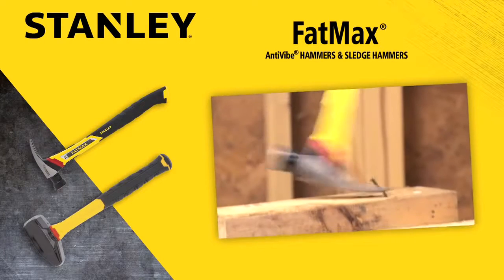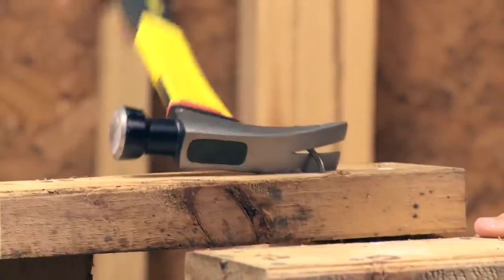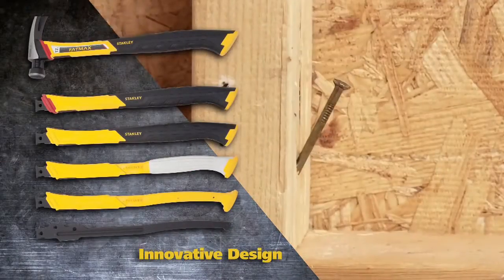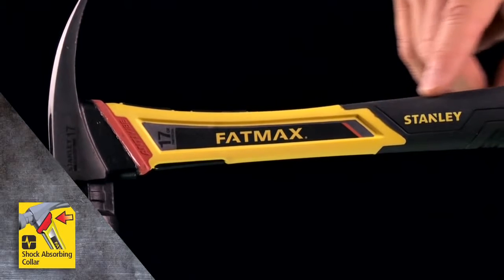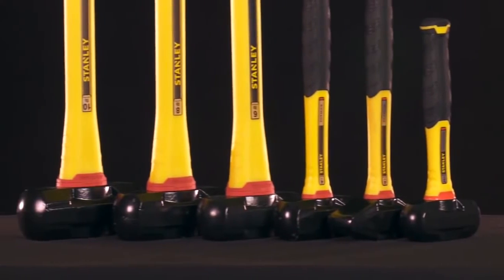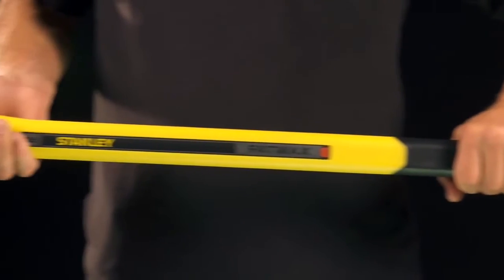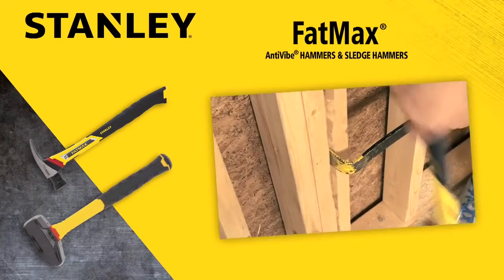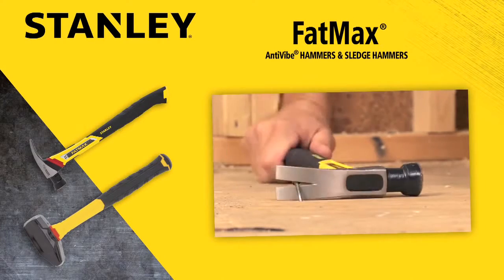Stiletto REN21MC, 21oz Mill Face Curved Wood Handle Framing Hammer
21oz Mill Face Curved Wood Handle Framing Hammer
Straight claw design, perfectly balanced and durable.